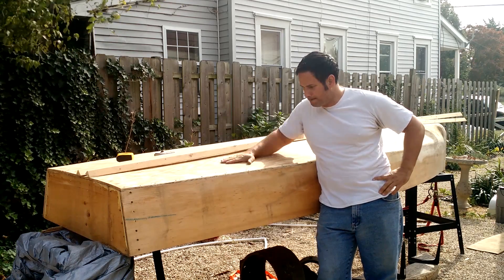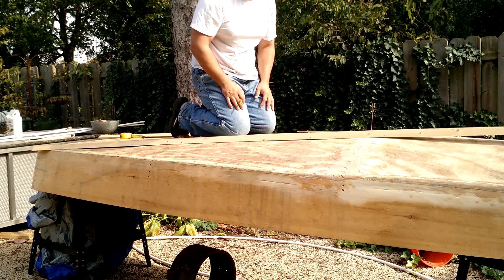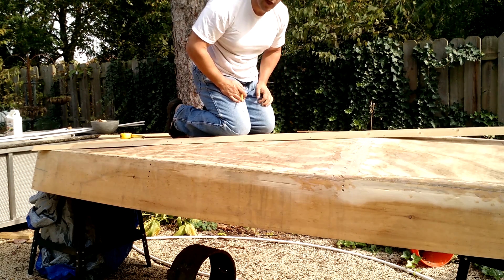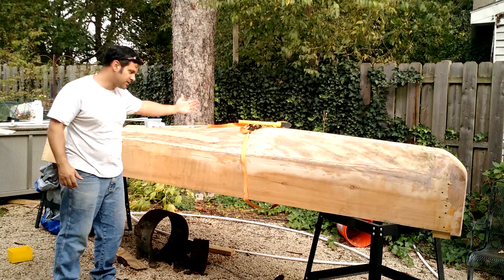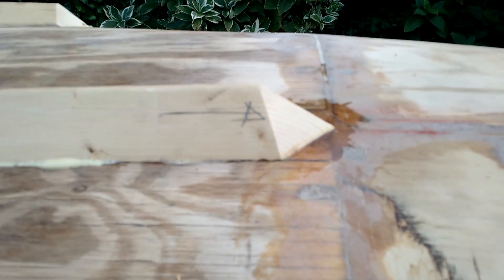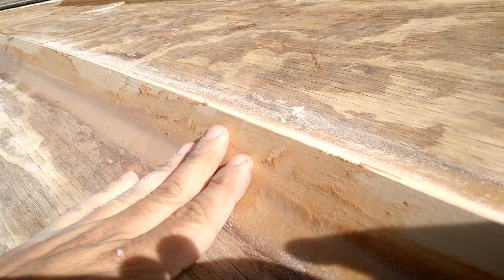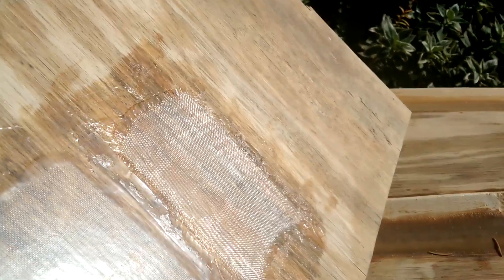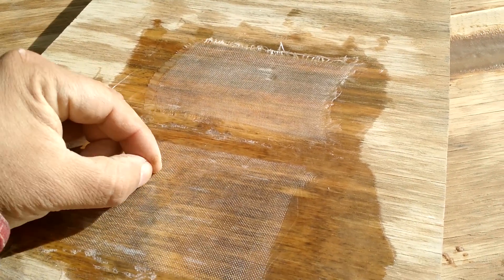HomeMade plywood boat part 4 - Strakes, fillets and fiberglass experiment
Making the strakes and putting the fillets are the main topic of Part 4 of the boat build. a little bending was required so i had to employ the handy dandy straps once again. fillets were added using the same technique as in part 3 where epoxy and sanding dust are mixed together. SAVE YOUR SANDING DUST! why the fillets you may ask...because the fiberglass does not want to go into tight corners...or over them for that matter. whick is why i am taking great care to round over all corners.

one last interesting aspect is the fiberglass experiment! i noticed that after mixing my epoxy and breaking loose the remaining material. the surface in contact with the container was nice and smooth, this let me know 2 important things:
1. the epoxy will not stick to smooth plastic
2. the surface quality of the epoxy will match the surface it is in contact with.

this bit of information led me to design the experiment shown in the video...the results speak for themselves!

the early part of this build was done in the living room. you can see the details in Part 1 (link below) of the boat build.. before attempting to build a boat in the living room, make sure your significant other is OKAY with it. don't ask me how i know this.

This boat is an exercise in simplicity of design and construction.  i wanted to build a boat with little hassle, out of common materials, that i could put a small engine on and cruise the river at a leisurely pace on the weekends.

this is boat has no plans, molds or requires any special lofting or anything that is typically required of building a boat.  a stitch and glue boat would have been MUCH lighter.  but lofting the patterns would have made that method more of a production than i wanted.

the material to this point are simple:
1"x12" x12' boards - 2 full length for the sides and a 4' piece for the transom
2"x12"x12' board - 1 board for the two frame members to support the bottom and for the ridge (not sure what that is called) to support the vee of the fore portion of the bottom.
1/2"x4'x8" exterior grade plywood - this is for the back 2 thirds of the boat.
1/2" might seem like WAY overkill on such a little boat, but the river i am planning this boat for is a tidal river and it has all manner of submerged obstacles (which i have struck on many occasions) so i want to make sure the bottom is plenty strong. the front portion will be made from 2 layers of 1/4" for the same reason.  any questions please post them in the comments.

some of the things i used in this video:
West system epoxy
Dewalt drill